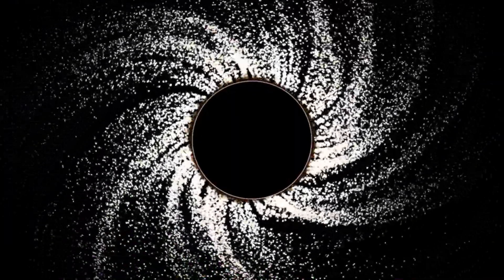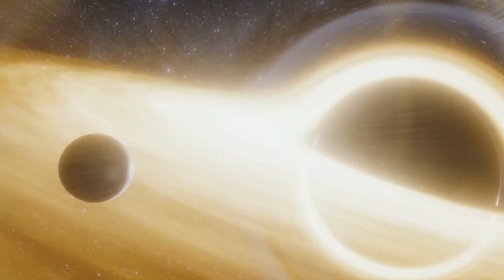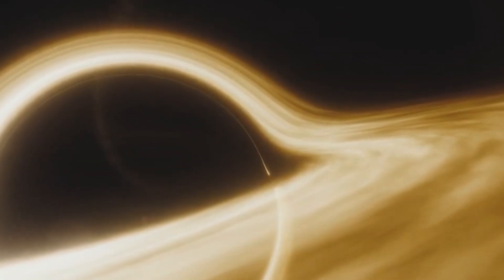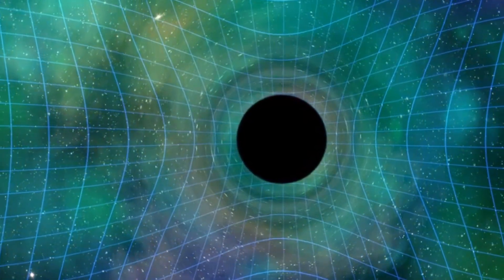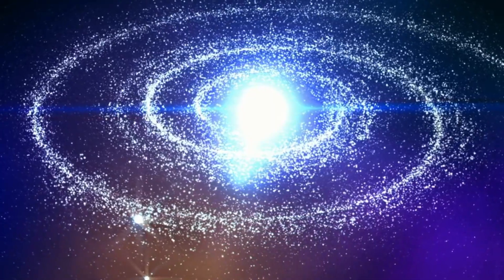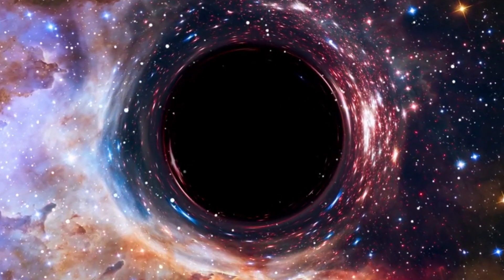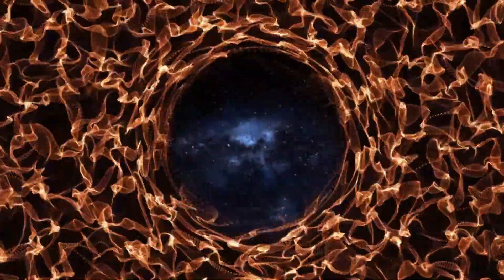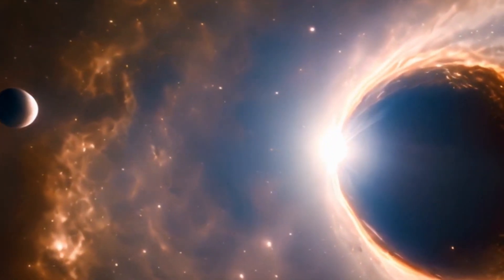James Webb Telescope Just Announced First Ever, Real Image of the Interior of a Black Hole